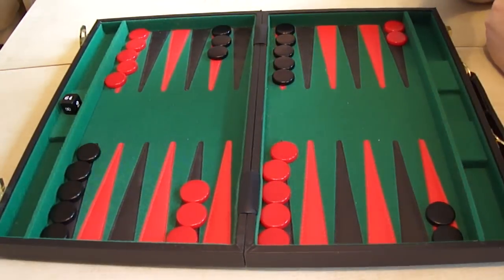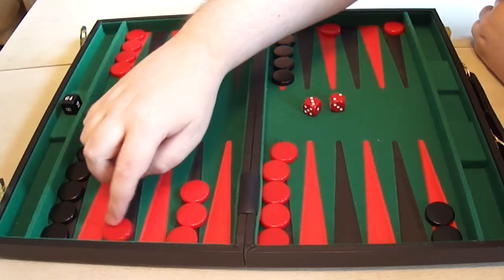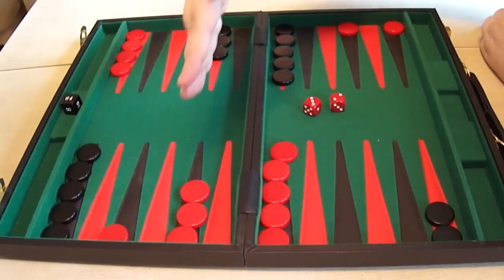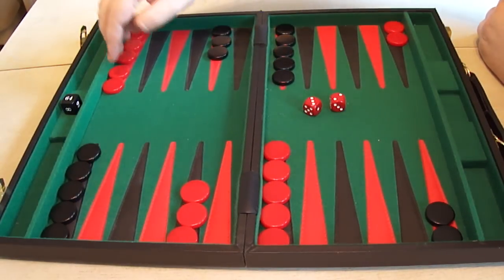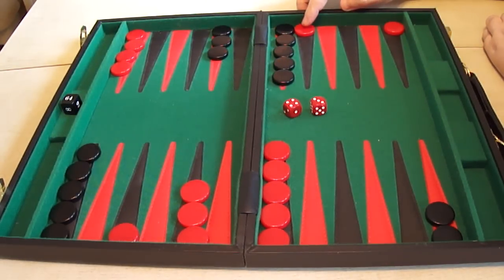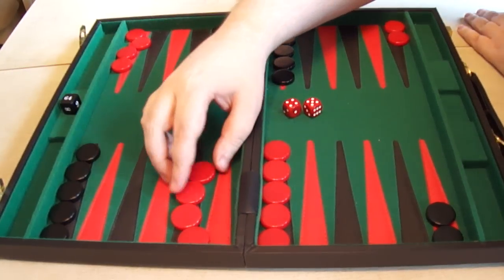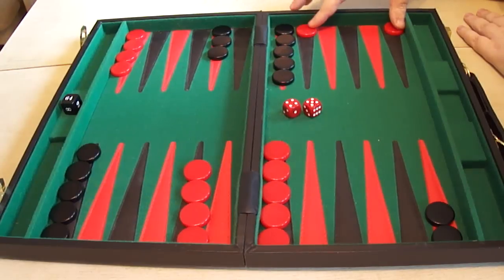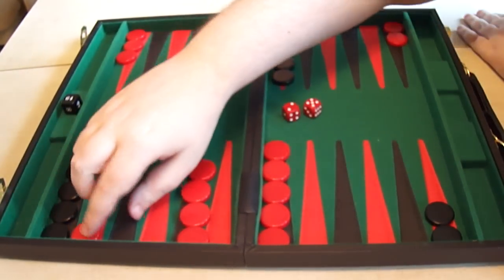Backgammon Beyond Beginner: 5. Openings (3 of 5) - More rolls, more choices...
Another tutorial on backgammon play for getting just beyond the basics. Here, I look at some more opening rolls, with some more elements to consider.